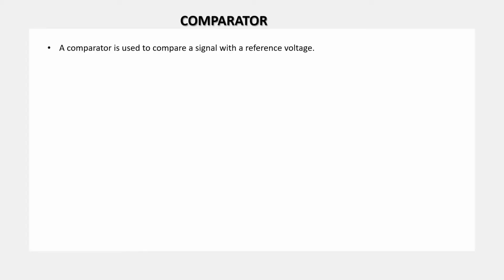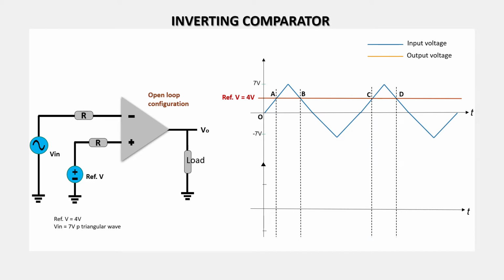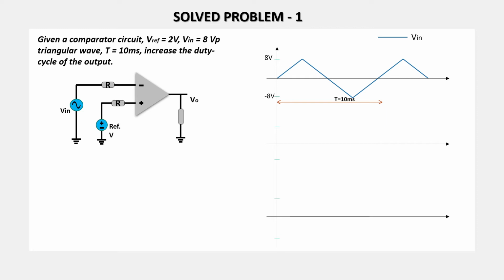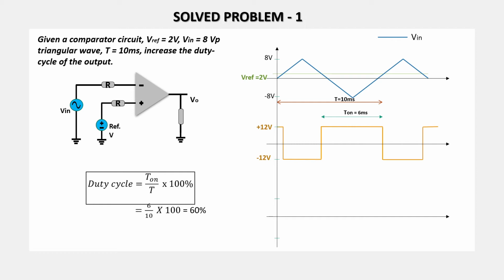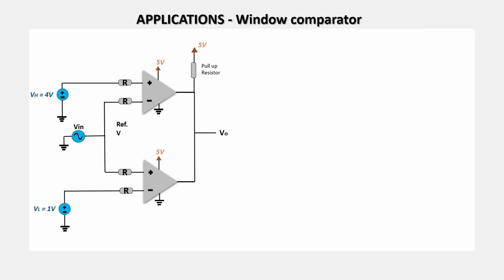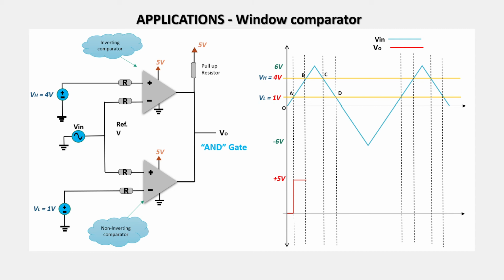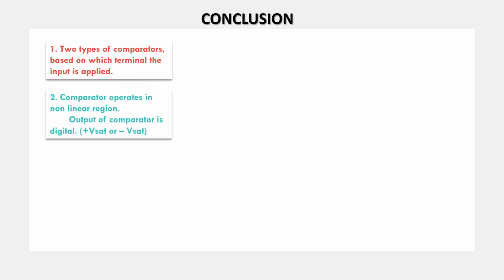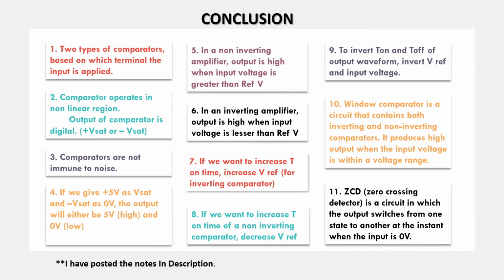Comparators | Window Comparators | ZCD | LIC | EEE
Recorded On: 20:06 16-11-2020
Comparators | Types: Inverting Comparator, Non-Inverting Comparator | Input and Output Waveform with animations | Conceptual Problems | Applications: Window Comparator, ZCD | Conclusion